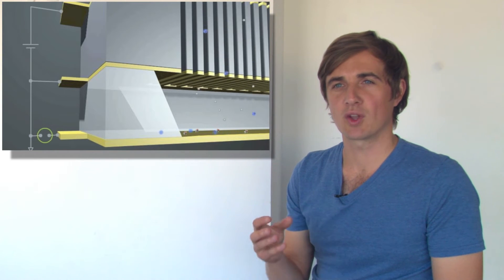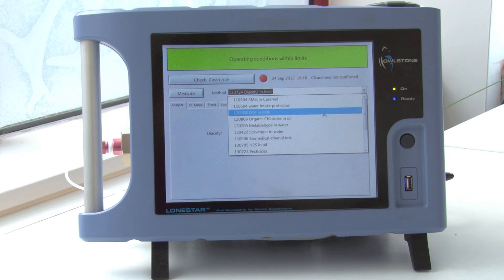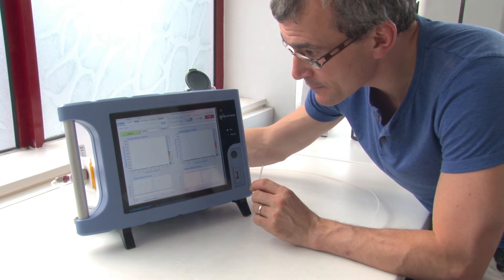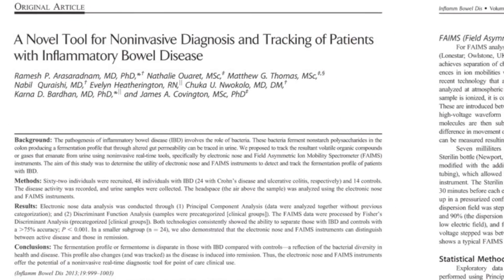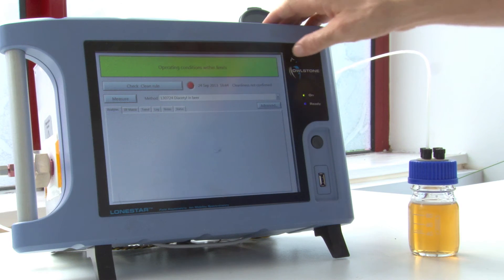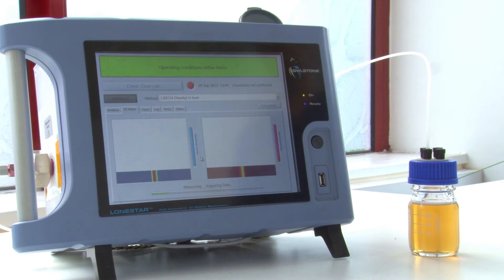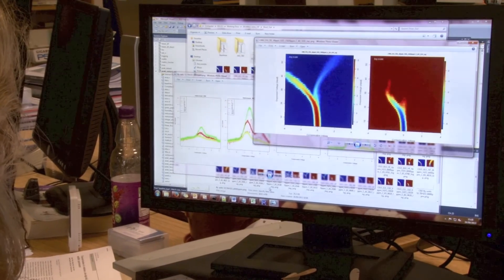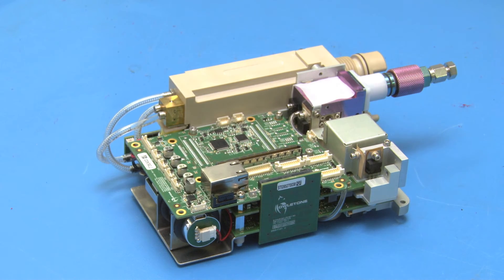Owlstone Handheld Medical Diagnostics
What if you could use you mobile phone to check your health?

There are specific chemicals present in the breath and bodily fluids of people with conditions, such as cancers, diabetes or TB.

A new way of early diagnosing and monitoring your health is possible by simply testing, non-invasively, for these tell-tale chemicals.

For this to be practical we not only need an extremely sensitive, accurate and fast means of identifying chemicals but also a portable, easy to use and affordable end system.

That's what Owlstone provides.

The sensor acts as a chemical filter.

By applying electrical signals we can make all but one kind of chemical hit the sides of the filter -- only the compound we're interested in will make it through to the other side to be measured.

By rapidly changing the signals, we change what is allowed through and can build a complete chemical fingerprint of the environment in real time.

The Lonestar analyzer has the Owlstone sensor at its core.

Originally developed for industrial process control applications, it has been used in feasibility studies with humans that demonstrate the potential of Owlstone's technology for diagnosing a wide range of diseases from Colon Cancer or Inflammatory Bowel Disease to TB or COPD, just by analysing urine, stool or breath.

In order to perform an analysis, a sample is loaded, the user press start, and the instruments are already programed in software with a particular detection problem.

This is enabled by Owlstone's extreme sensitivity, equivalent to being able to detect 1 drop of water in 20 Olympic-size swimming pools, and by its high selectivity and capability to detect a wide range of compounds.

The sensor produces complex fingerprints which relates to the chemical composition of what is analysing. The "intelligence" is entirely in the way those fingerprints are interpreted thorough software in order to provide a simple answer to the user.

Owlstone technology is also at the core of more portable products designed for homeland defense applications.

Owlstone technology could be used in a doctor's office today - but we aim to go much further.

The Owlstone sensor is already tiny and all of the electronics in this box can be shrunk down to the size of a cell phone.

Think ahead,  to when we can all monitor our health at home - diagnose illness even before symptoms develop - start treatments earlier, when they make the biggest difference.

Affordable, portable and easy to use health monitoring - we at Owlstone are working today to make that a reality for tomorrow.